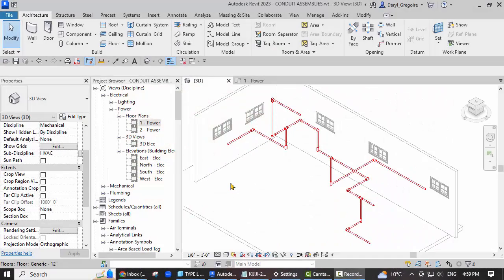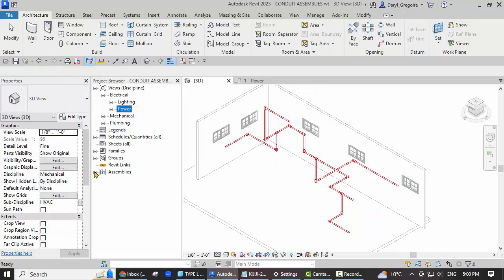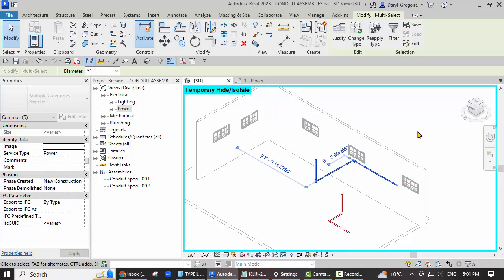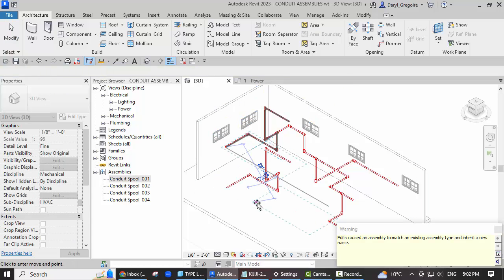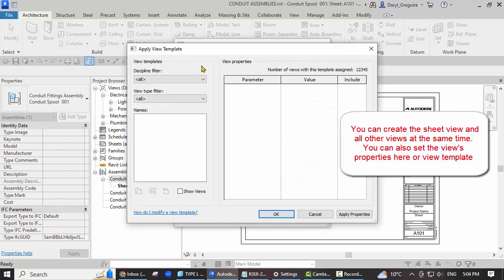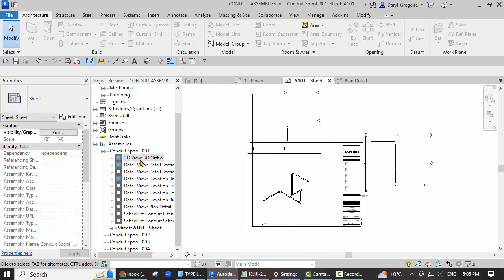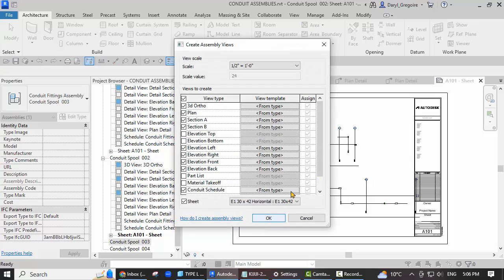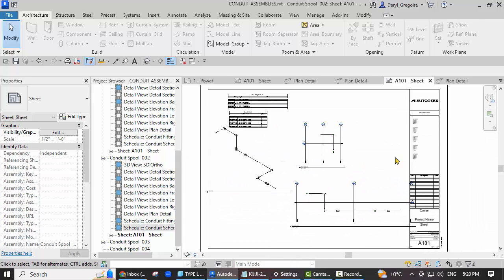REVIT ELECTRICAL CONDUIT ASSEMBLY FUN 01 by CADclips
Here we use REVIT Electrical Conduit to demonstrate how Assemblies work with views and sheets and schedules.